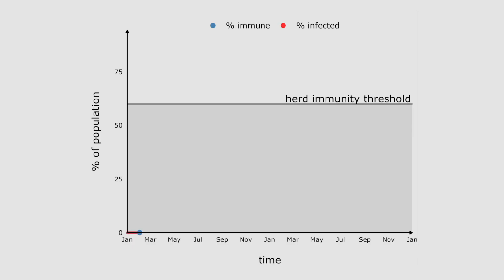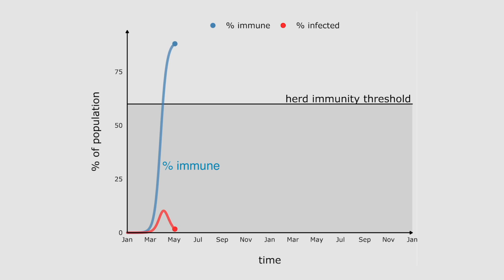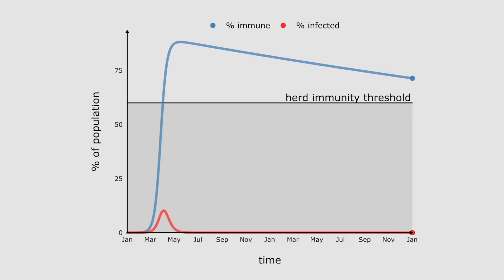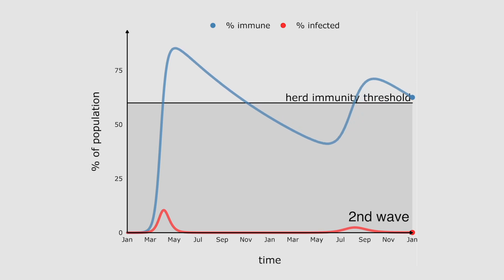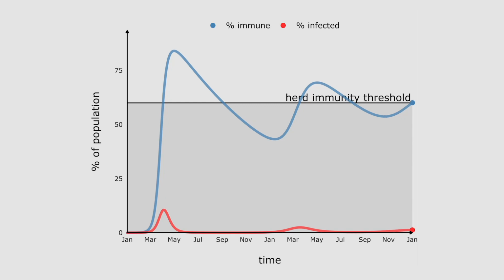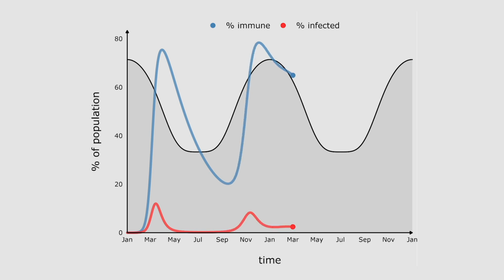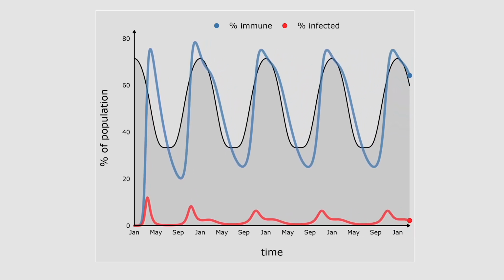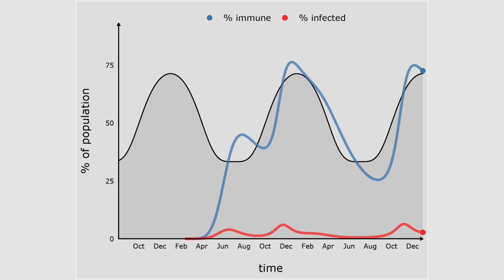CG Mini-Lectures: How seasonality affects the spread of a new virus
Professor Sunetra Gupta explains the concept of herd immunity threshold and how seasonality affects the way a virus spreads through a population.

Many viruses are better able to spread at particular times of the year. How does this seasonality in transmission affect the way that a new virus will spread through the population?

In order to answer this question, we need to first understand the concept of a herd immunity threshold.